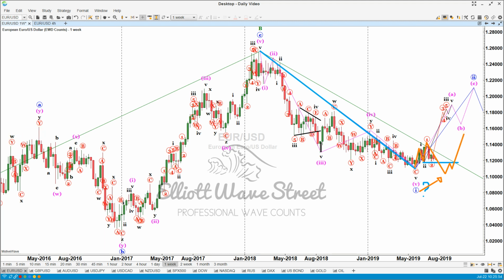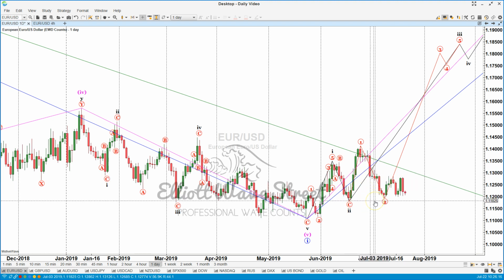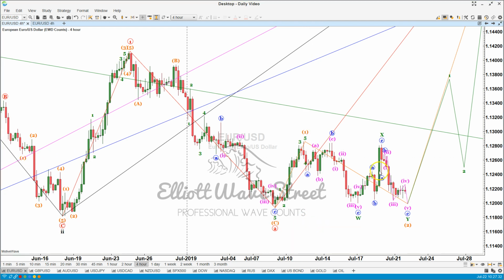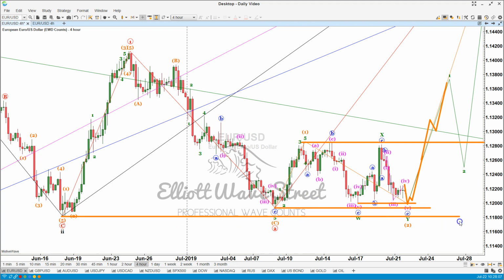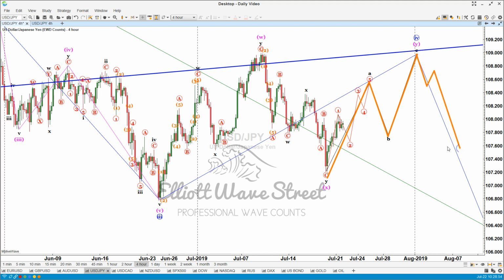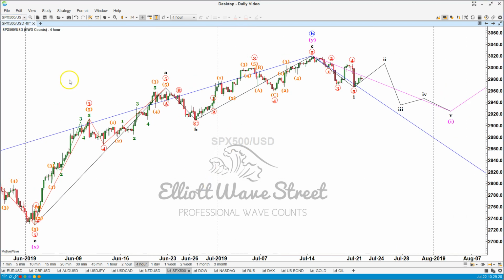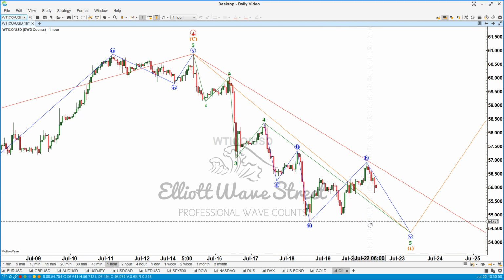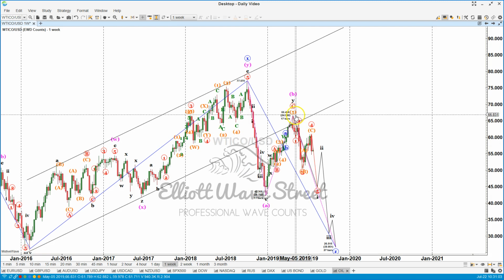Elliott Wave Street EURUSD - USDJPY - SPX500 - USOIL